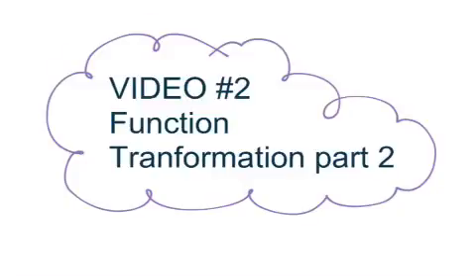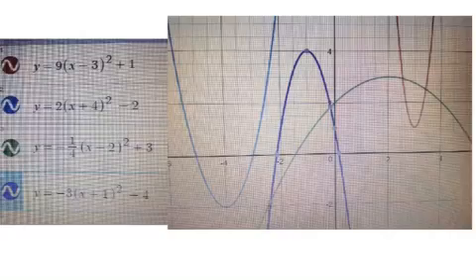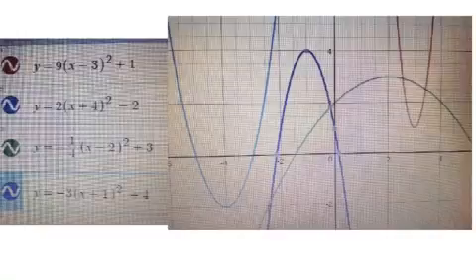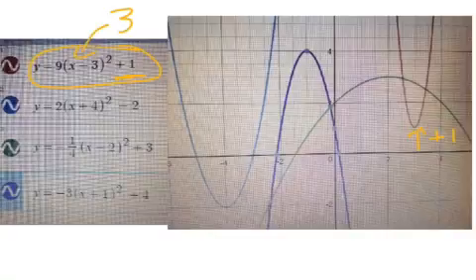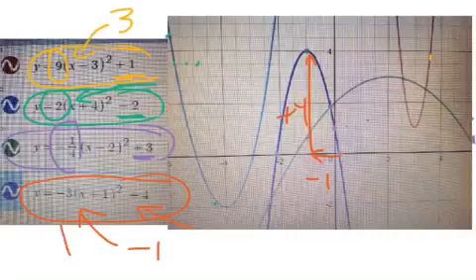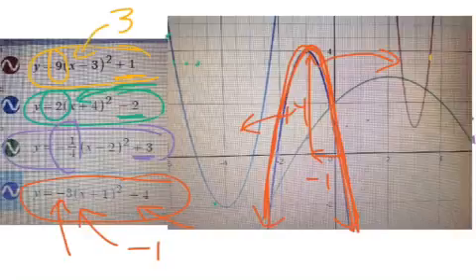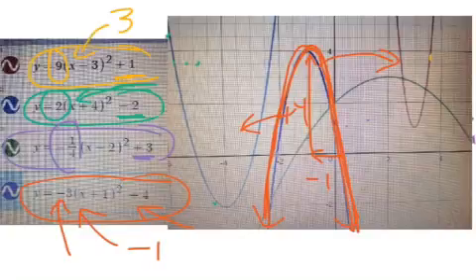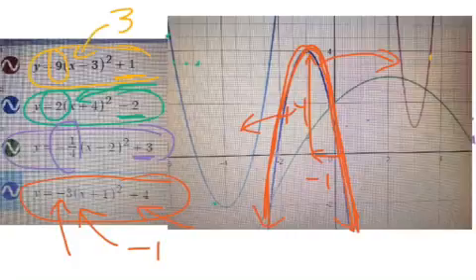FUNCTION TRANSFORMATIONS PART 2. Video#2